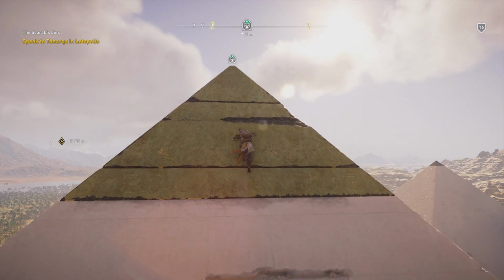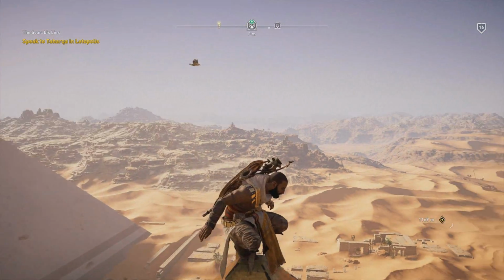CLIMBING THE PYRAMID OF GIZA! (AC Origins)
All Donations are greatly appreciated, it helps me get new things for the channel.
2bytwo

If you would like to show some support to the channel and help me get the best for you guys click this link any donation goes straight! To the channel for you guys, hardware... Making things better for you!!!. Thank you.
2bytwo
any help is greatly appreciated this is my full time job and help given can make life much more easy and not as stressful thank you for all the support!